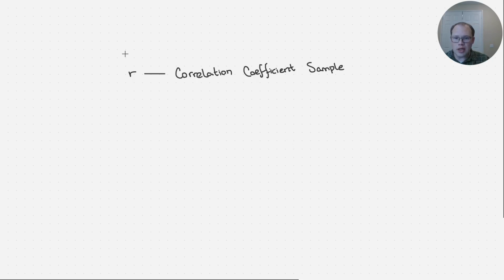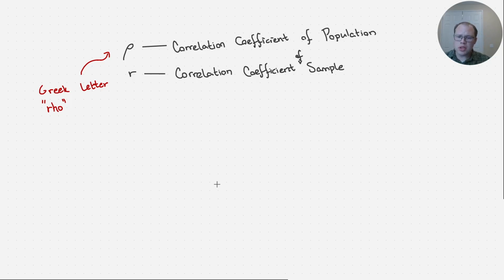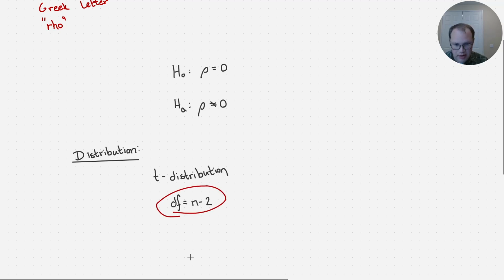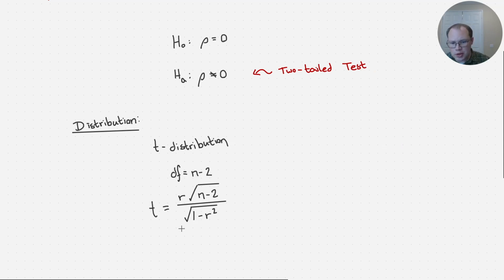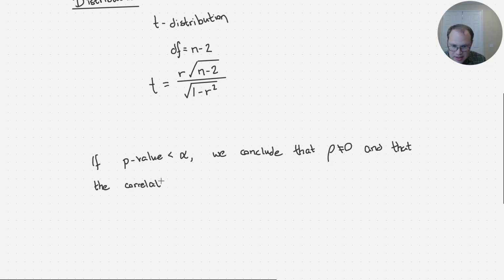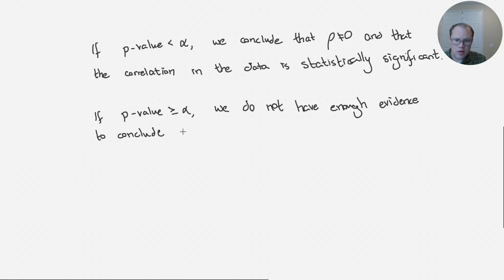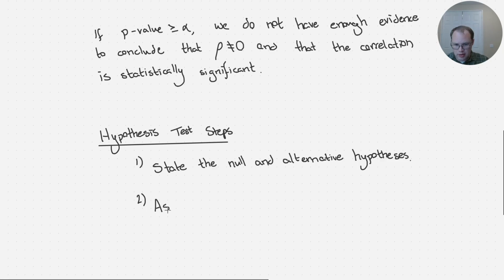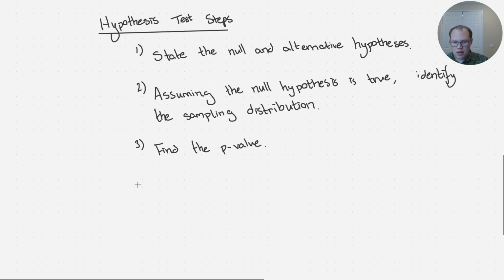8.4 Testing the Correlation Coefficient